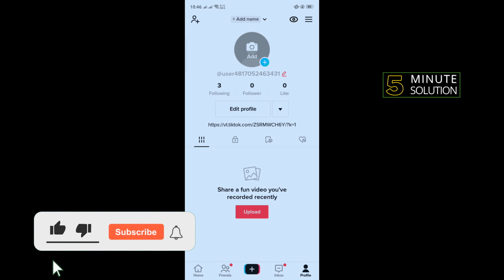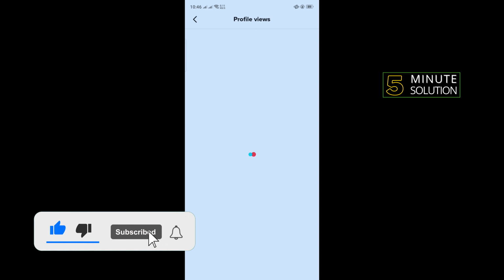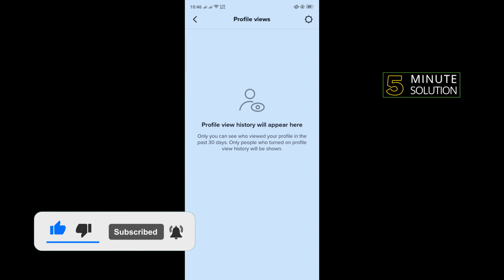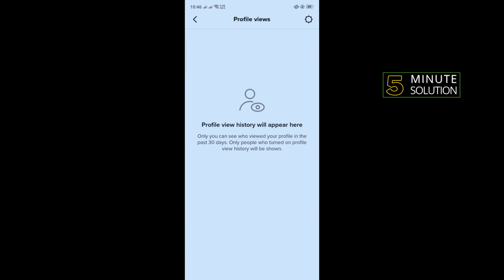How to see who viewed your tiktok profile 2024 (Quick & Easy)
How to tell who's viewed your TikTok profile
Open TikTok and head to your profile page by tapping it in the bottom-right corner.
Tap the eye icon in the top-right, then select Turn on. Select the eye icon. ...
You'll be given a list of everyone that's looked at your profile in the last 30 days.

▼ Related Keywords ▼

how to see who viewed your tiktok profile
why can't i see who viewed my tiktok profile
can't i see who viewed my tiktok profile
tiktok profile views off
does tiktok tell you who viewed your profile
how to see who viewed your tiktok profile june
how to view someone's tiktok profile without them knowing